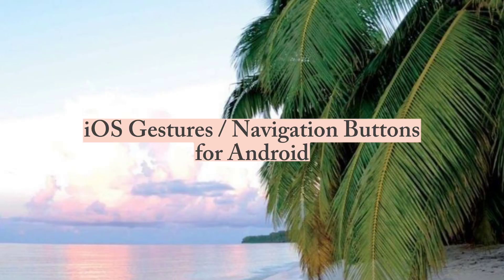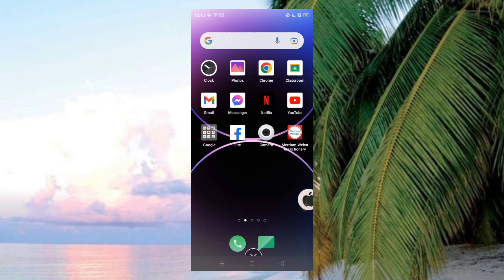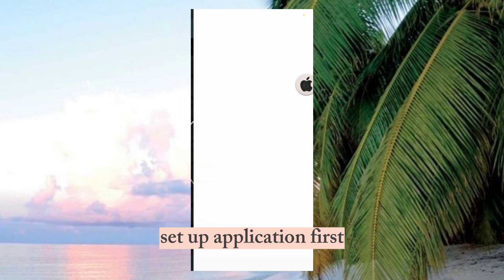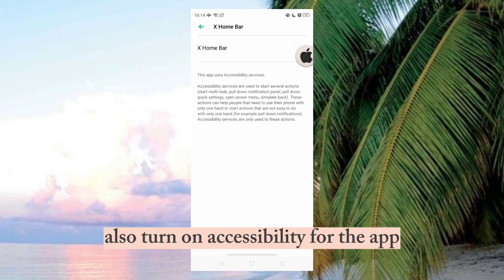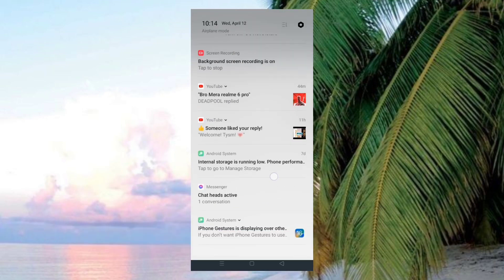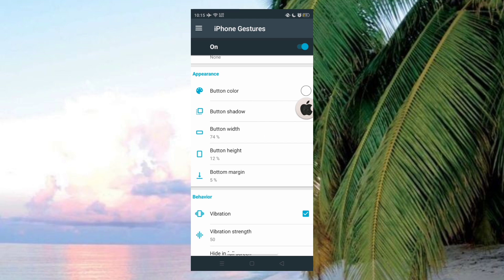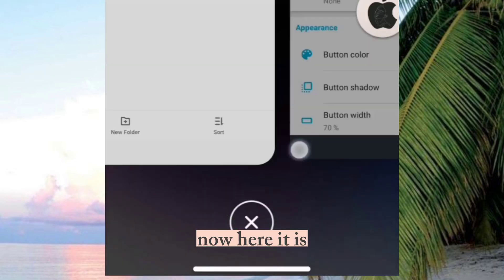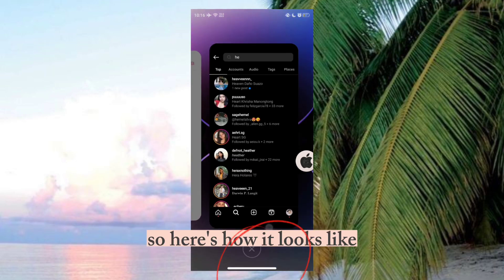iOS Style Gestures/Navigation Keys for all Android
🌹𝒄𝒓𝒆𝒅𝒊𝒕𝒔 ༊*·˚
✬ "iced coffee" by moonboy